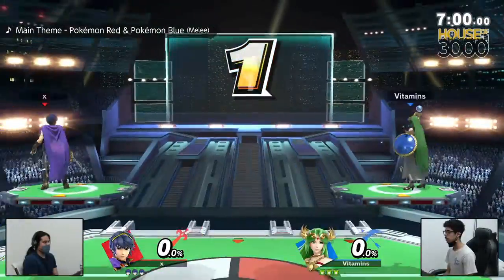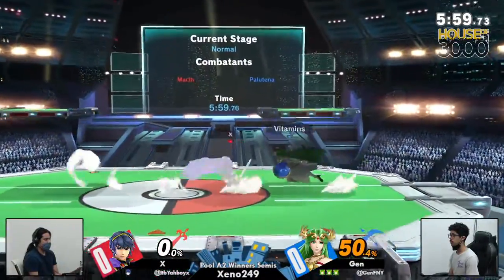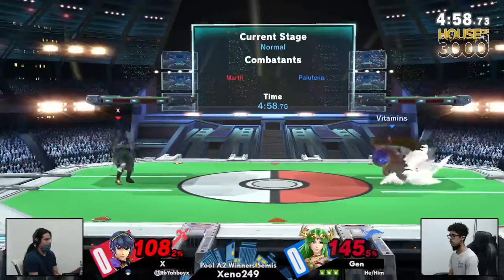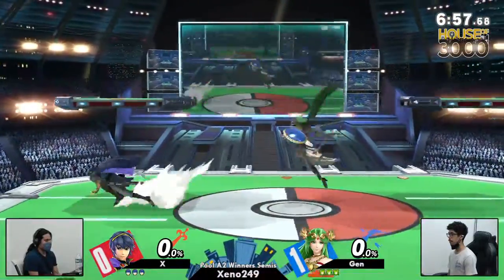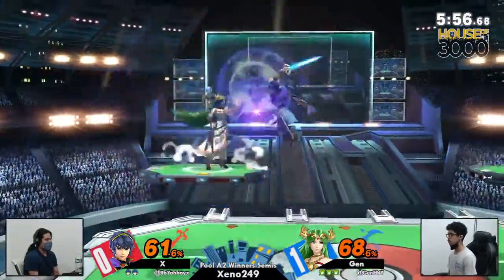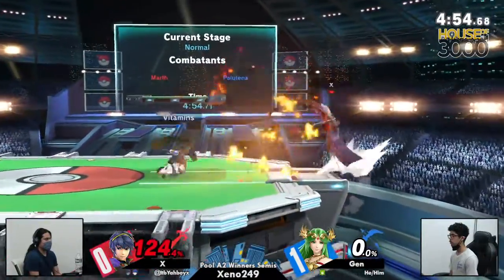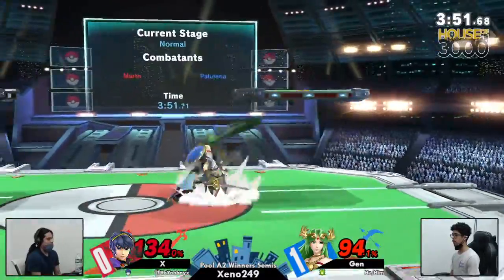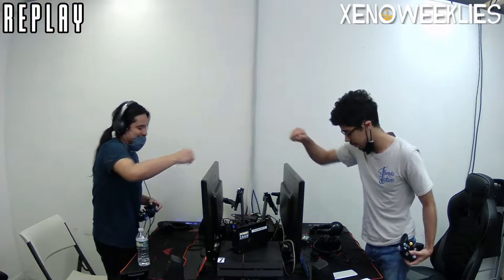[Smash Ultimate] X vs Gen - Xeno249 (Pool A2 Winners Semis)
X(Marth Light Blue) vs Gen(Palutena default)

Round: Pool A2 Winners Semis

Commentators:
 - FourceArmor (@FourceArmor)
 - Rara (@ssb_rara)

Venue Fee: $8
Singles:   $7
Doubles:   $5

Venue Address -
21 Ludlow